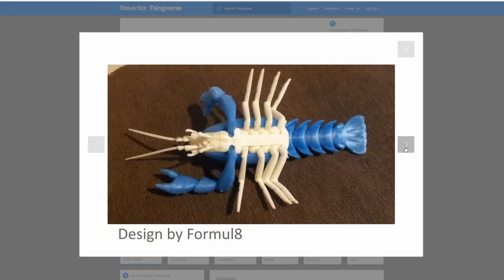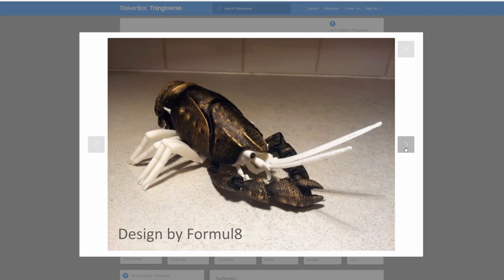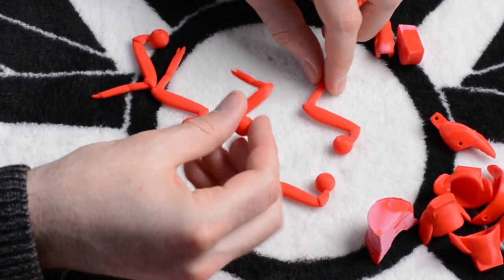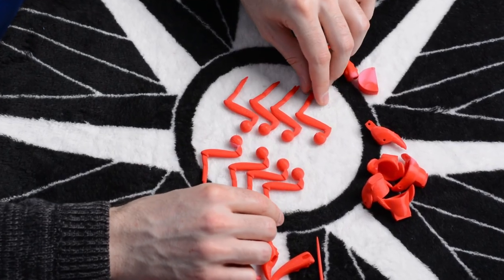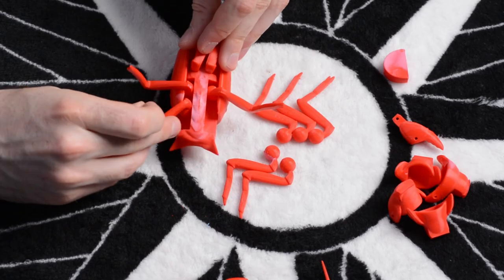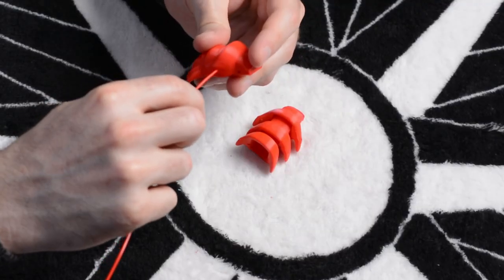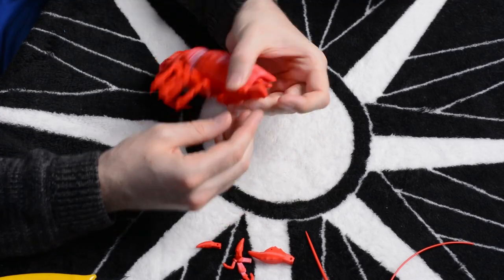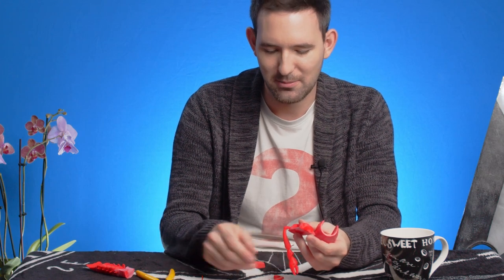Super awesome 3D printed printed Lobster (nyom nyom?)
Hey there!
Today, you and I make A LOBSTER. Or a Crayfish. or Crawfish. Or whatever you want to call it. Point is, IT IS AWESOME!

Check it out on Thingiverse and print your very own!